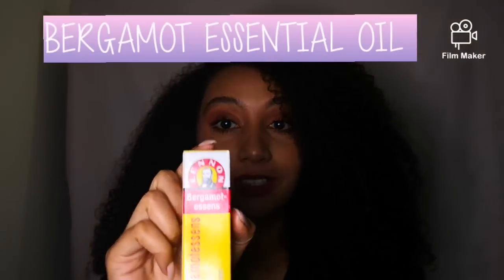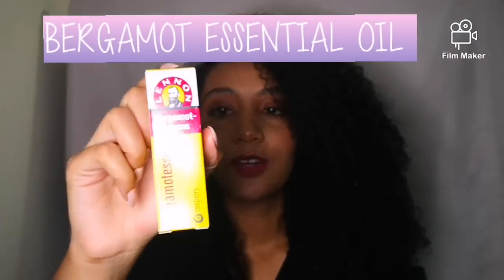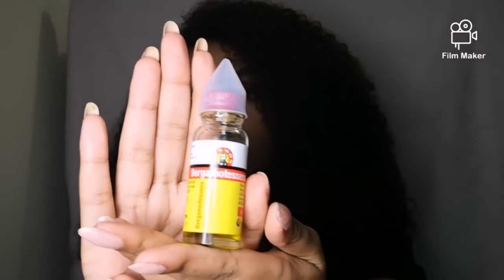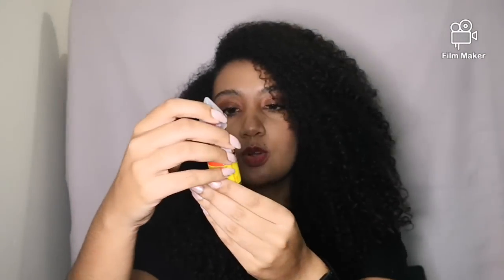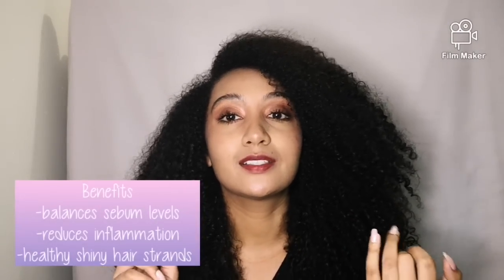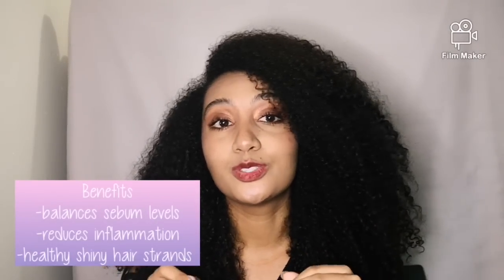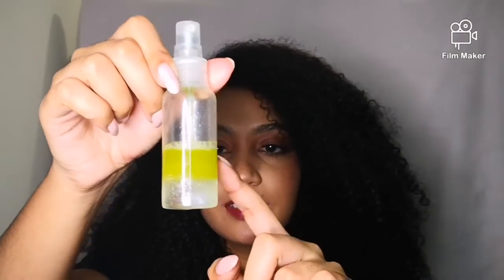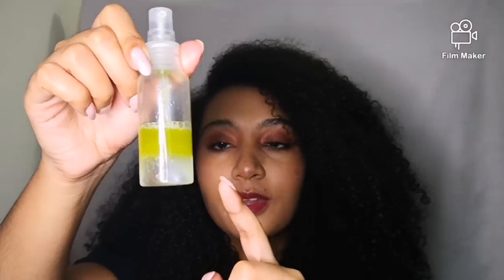How I grow my Natural Hair / South African Youtuber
Hey Beauties ! Today I spill the tea on how I have grown my natural hair , my secret ingredient exposed ;)